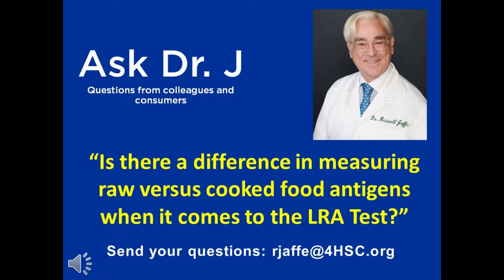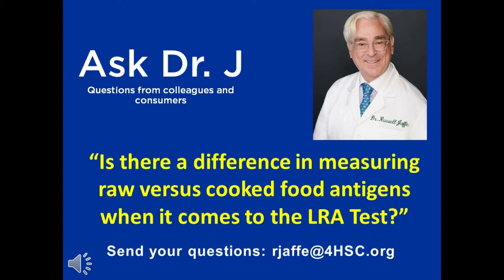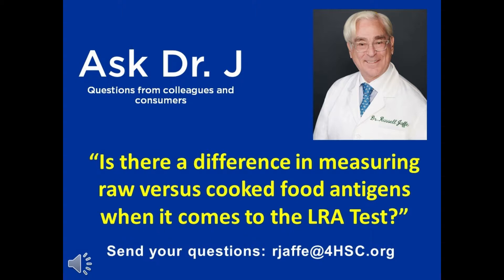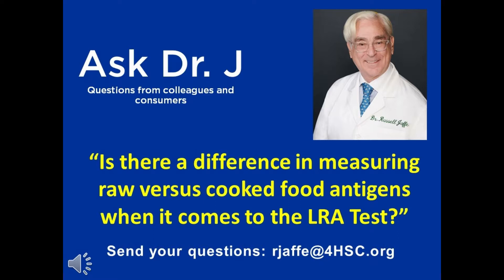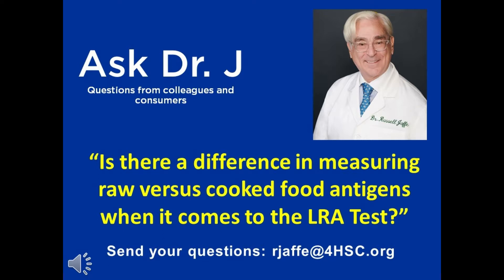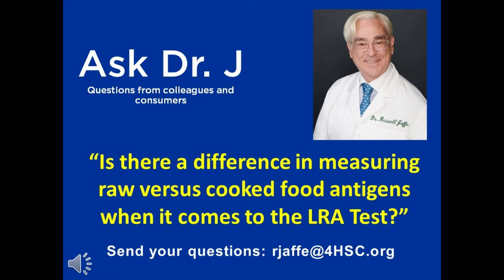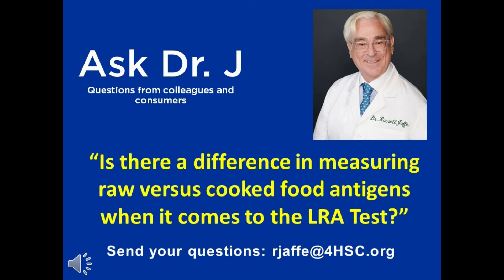Testing raw vs. cooked food antigens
On this episode of "Ask Dr. J." Dr. Jaffe is asked if there is a difference in testing raw food versus cooked food antigens. Tune in to see what Dr. J has to say!